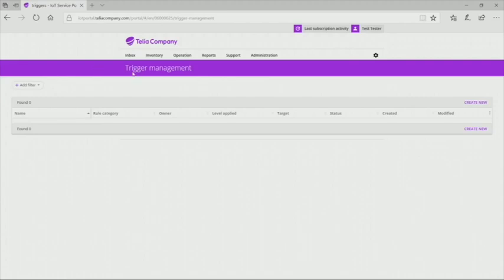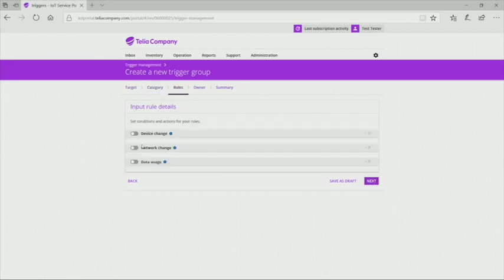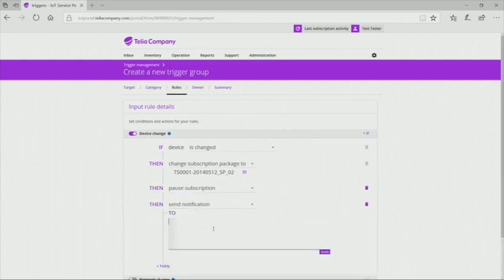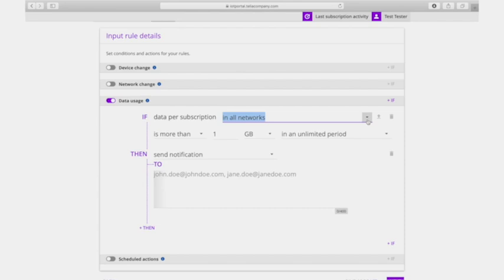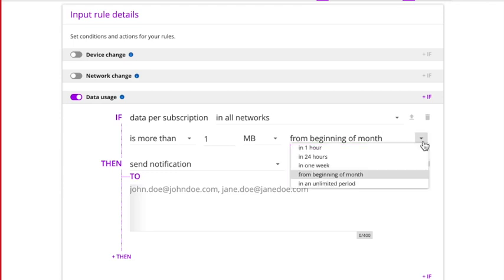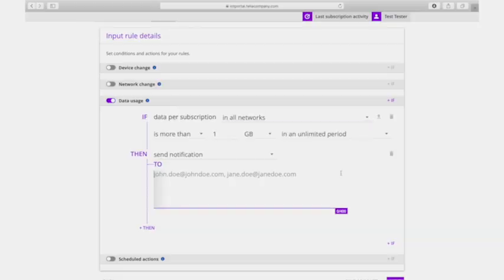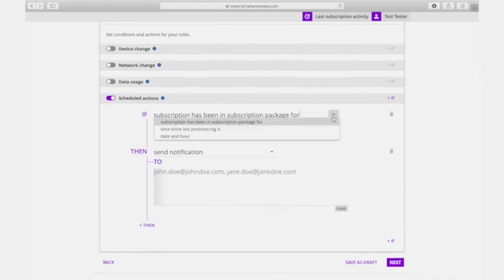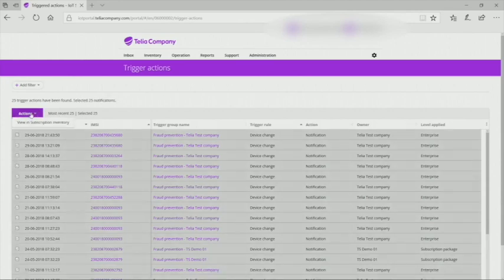IoT Service Portal Training 9 – Trigger Management 2020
The ninth video in Telia's IoT Service Portal Training (9 of 10): “Trigger Management 2020”.